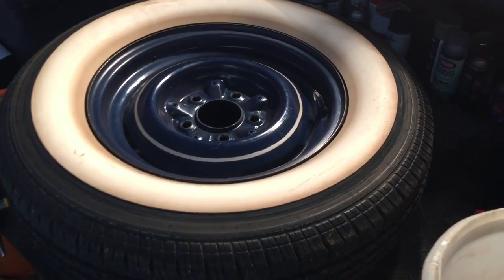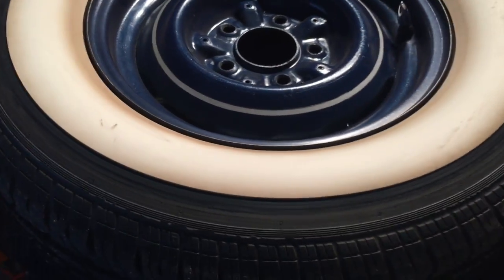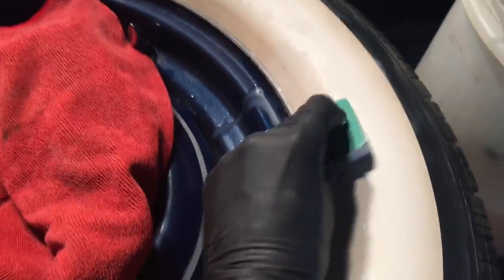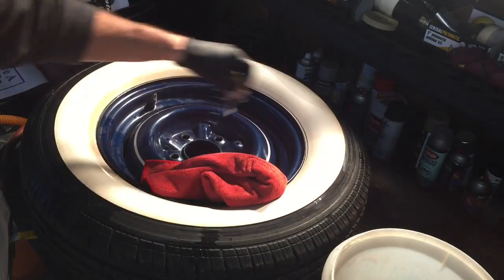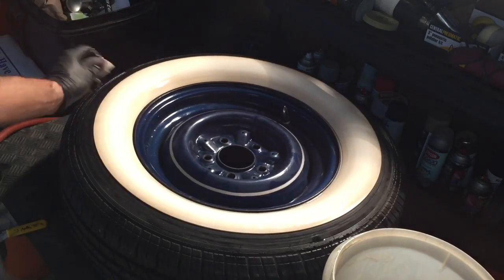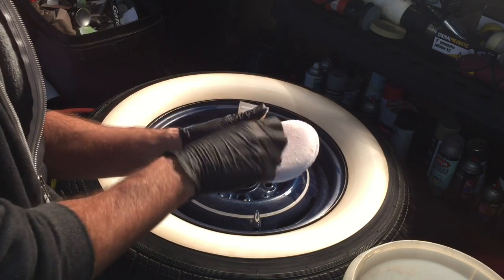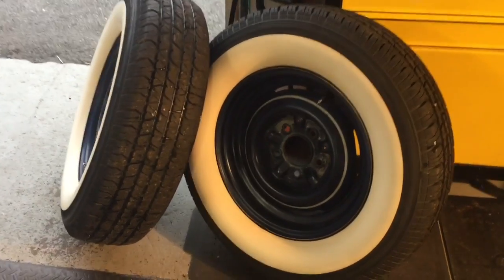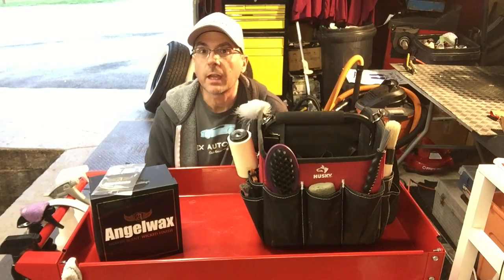HOW TO CLEAN YOUR WHITEWALL, SIDEWALLS FROM YELLOW TO BRIGHT WHITE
This video shows how to clean stubborn whitewall sidewalls from yellow to bright white. Stains and discoloring from dirt, road grime, heat, etc can be extremely difficult to restore. here is one way to bring them back to life!

Also...at the end of the video, the winner of the Angelwax gift box will be revealed